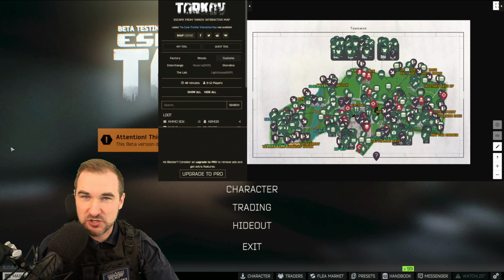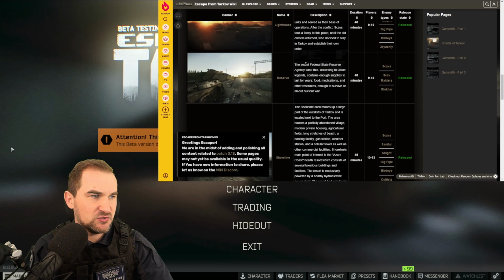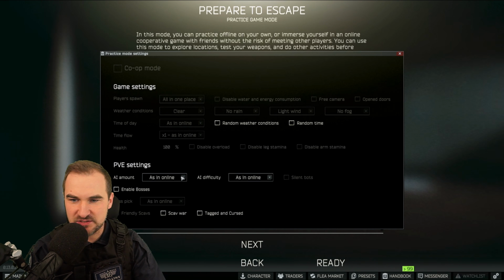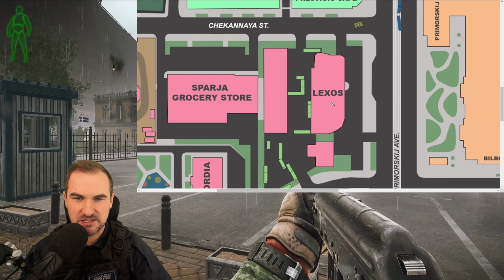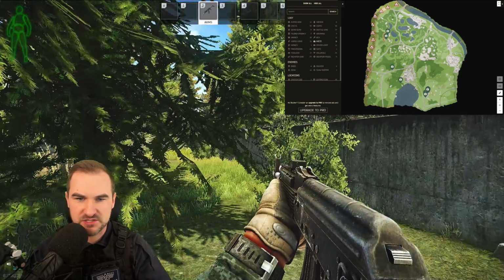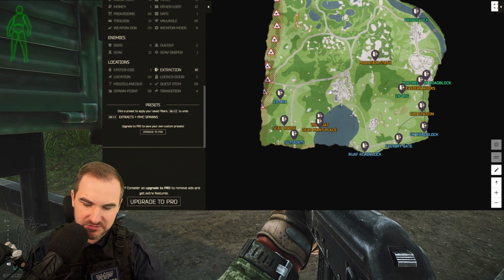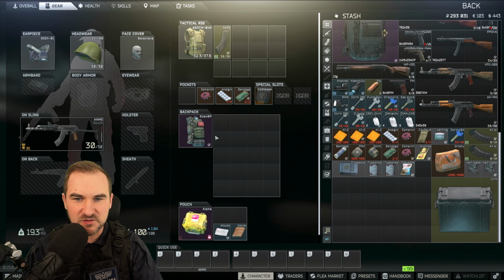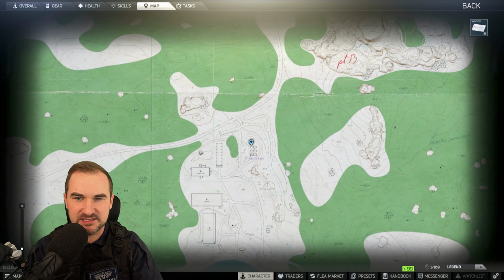In-Game, Interactive... 3 Different Types of Maps for Tarkov - Beginner Guide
Are you using already all available maps for Escape from Tarkov? There are more possibilities than you would think!